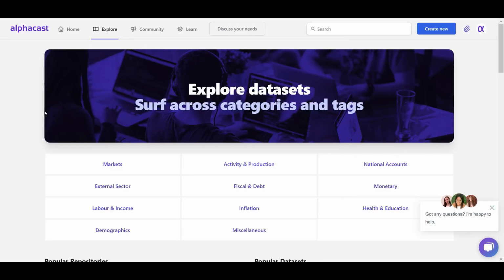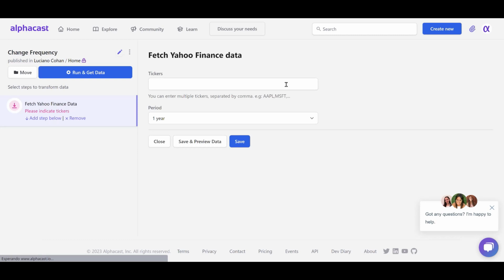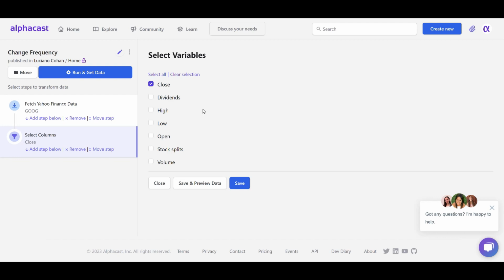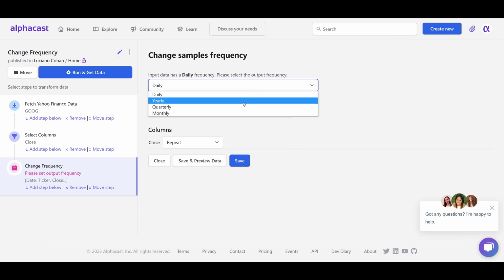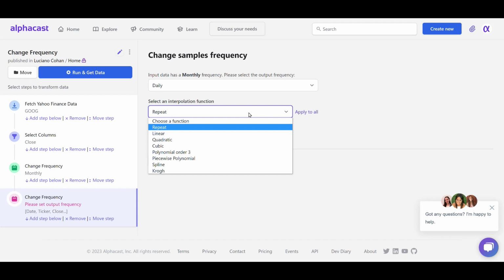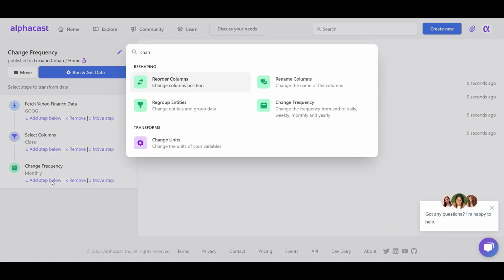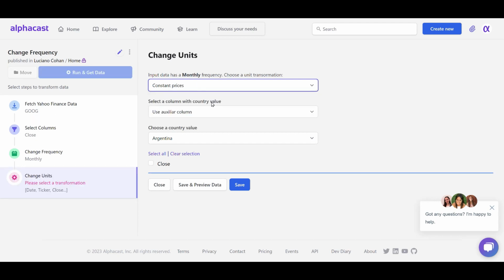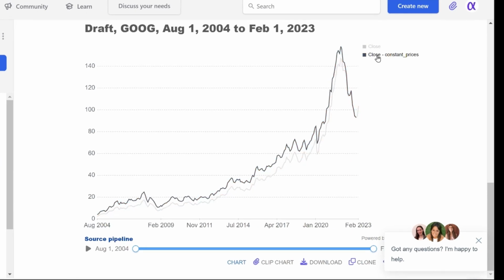Intermediate Level Learning Path. Part 2. Changing Frequency and Units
In this video, you will learn how to create a new pipeline to retrieve Google's stock price data from Yahoo Finance and transform it using different steps to achieve desired outcomes. The video also covers how to change the data frequency and unit to eliminate the effect of inflation on prices. This is the second part of the basic data transformation section in the intermediate-level course and provides a practical demonstration of how to use the dataset and integrate it with popular data repositories such as Fred St Louis and Yahoo Finance.